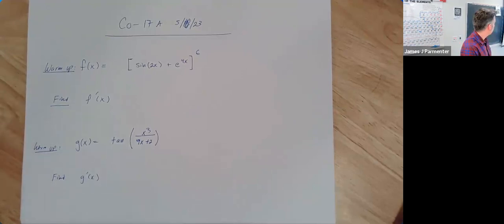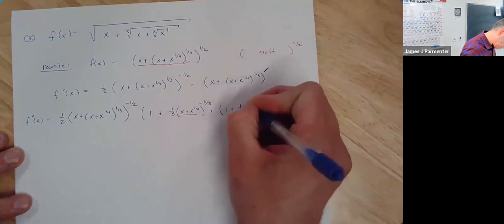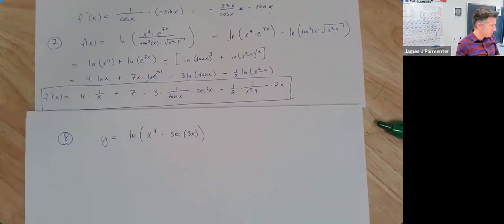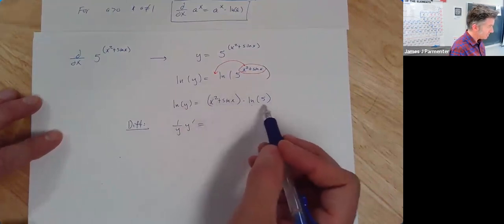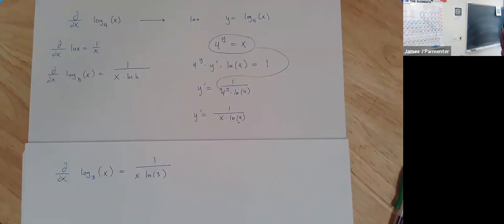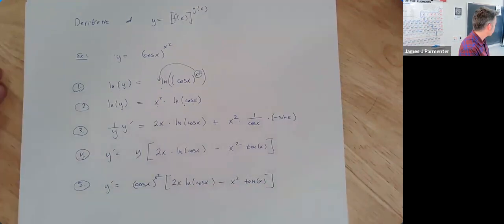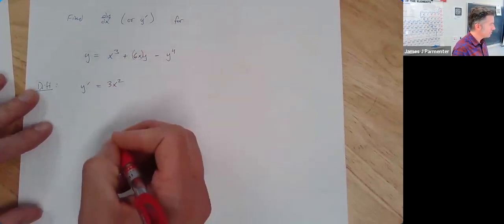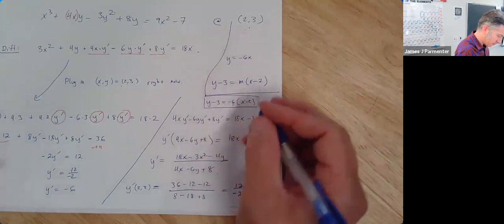Co-17A 5-18-23 (Chain Rule & Implicit Differentiation)